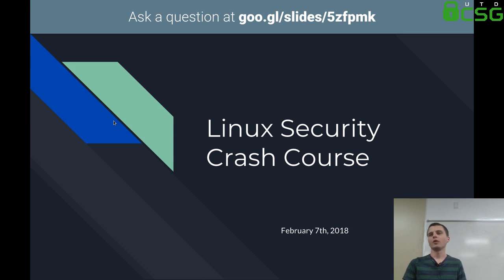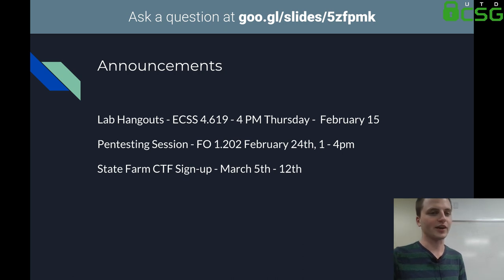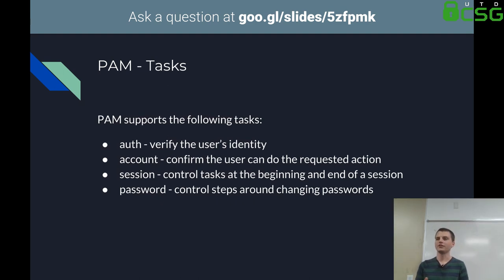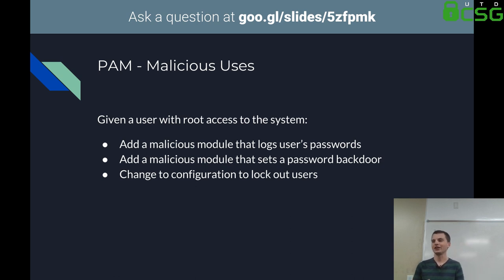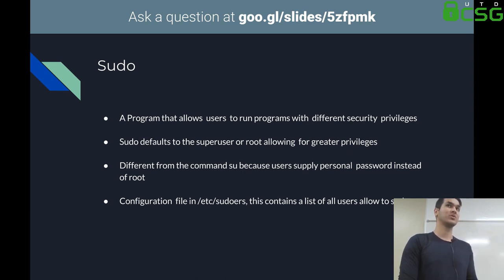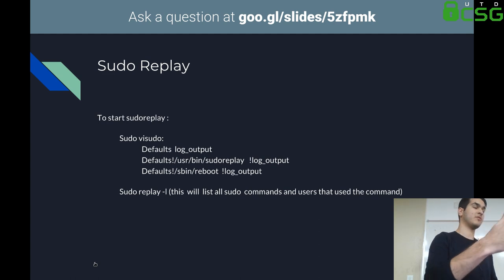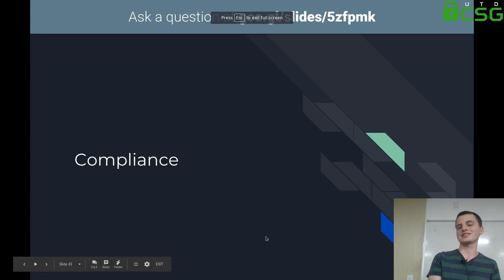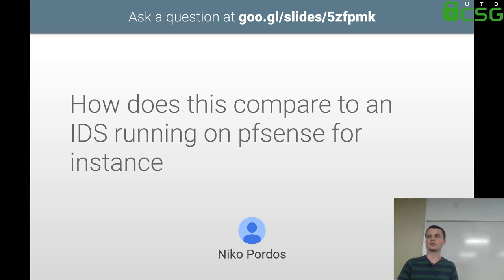Linux Security Crash Course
Presenters: generic and kulinacs
A crash course in Linux security walking through Linux access control, firewalls, auditing, and more.